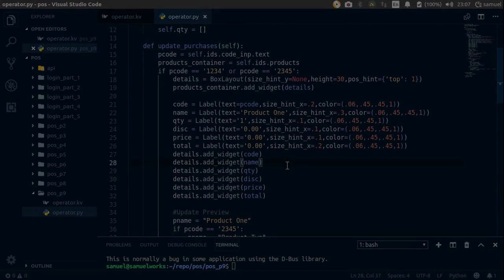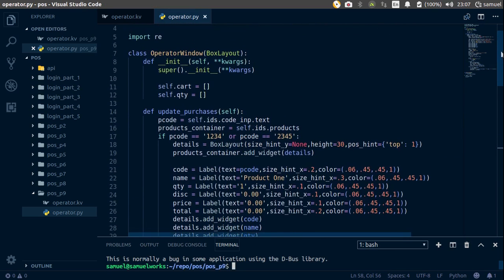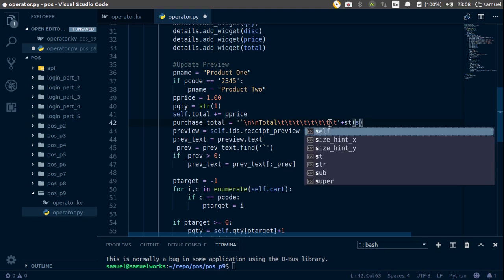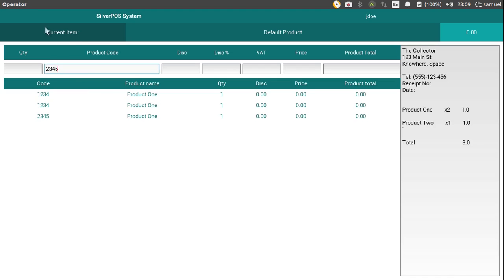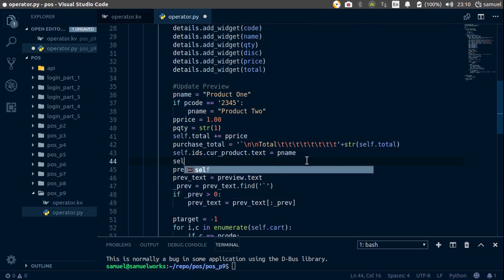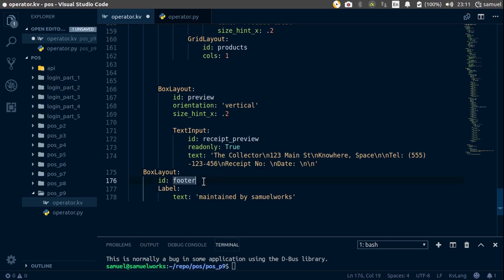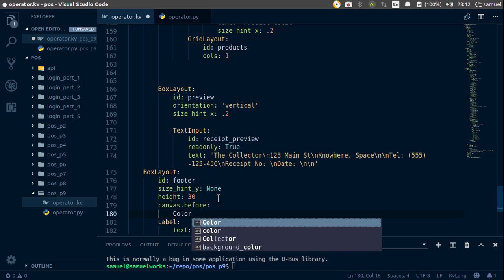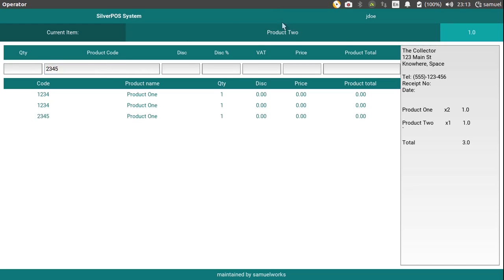Python/Kivy POS System Part 3: POS Screen(Part 9)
Finally, let's wrap up the Preview Section.